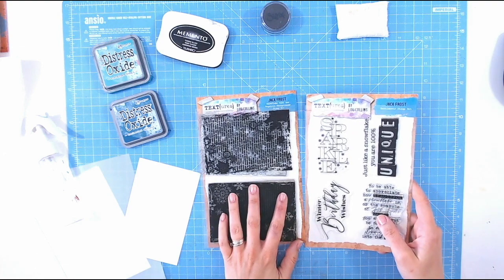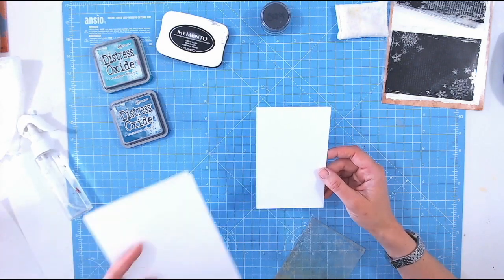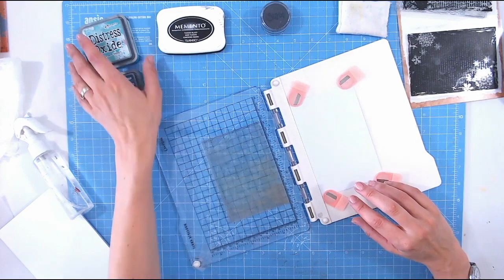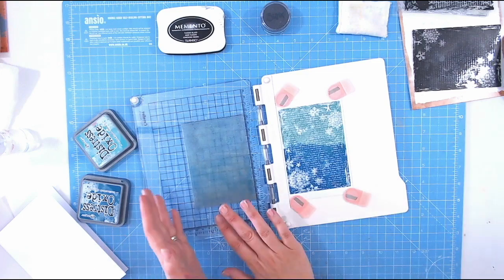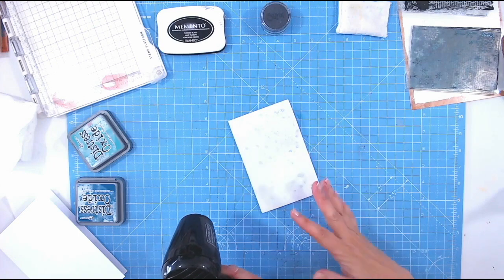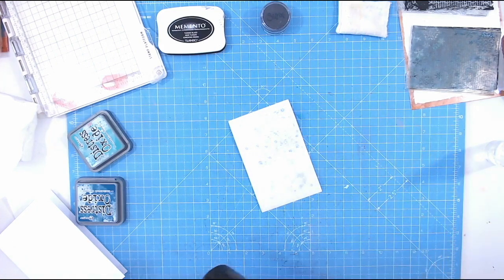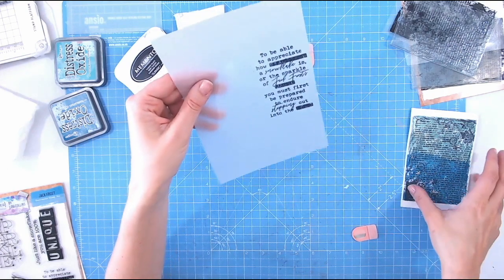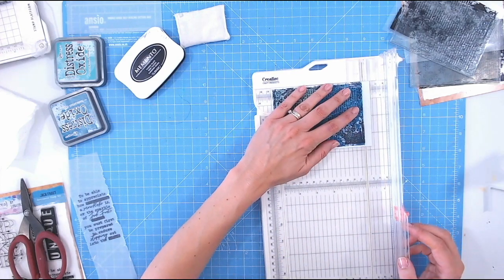Mixed Media Craft Greeting Card - Explore stamping and inking!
Welcome to the CraftStash Christmas in July Blog Hop and Giveaway! Find all the details on the CraftStash Blog

Each day we will release a new video featuring a Christmas themed tutorial from the Exclusive brands and designers at CraftStash! You can shop all the exclusive ranges here

Saturday 9th July   Sheena Douglass

*The COMMENT to add to this video is the answer to the question... Which type of paper was the sentiment stamped into?*

There will be prizes everyday including a grand prize of CraftStash vouchers worth £100!